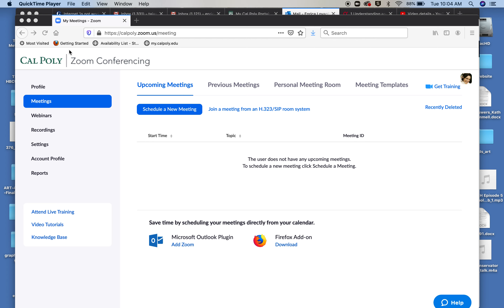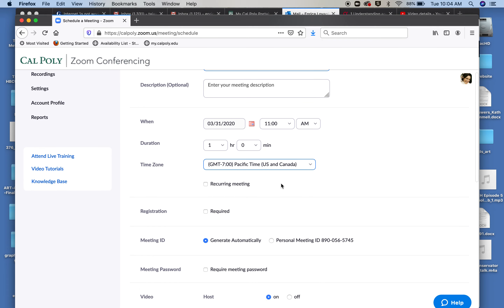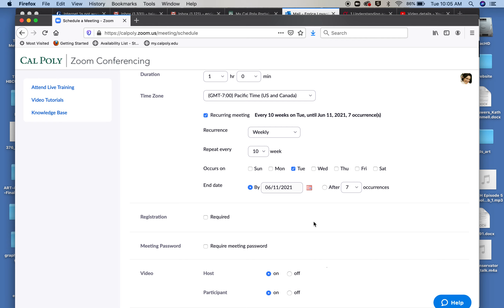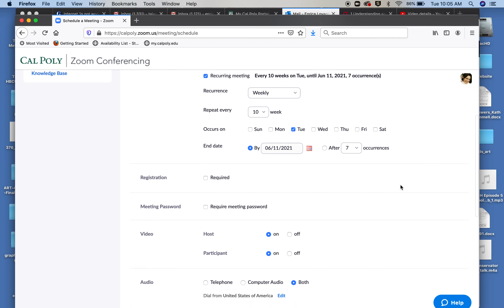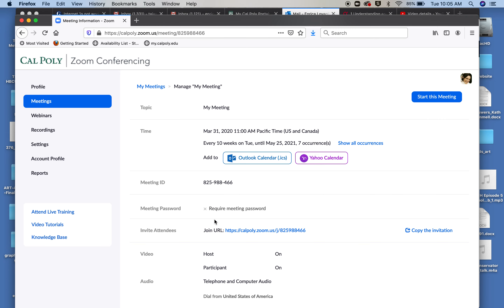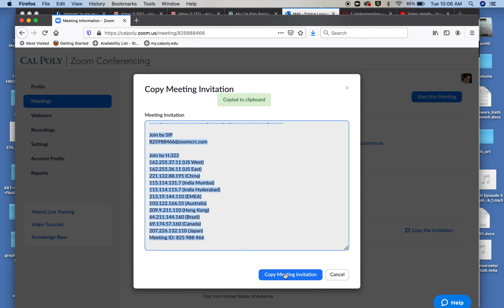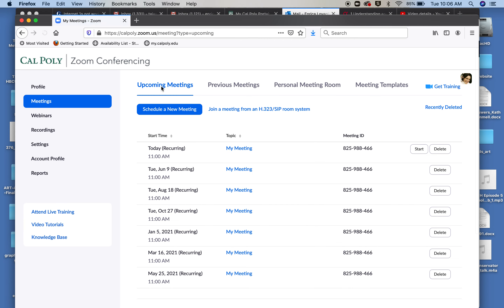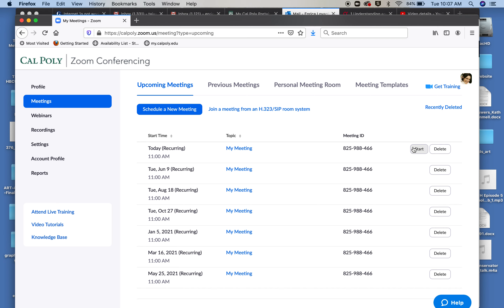How to set up zoom recurring meetings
If you plan to hold your class every week on zoom, this is a great method to set up recurring meetings. You'll set up the meeting as recurring only once, send the invitation email to the students only once, then every week, at the time of the class, you go on  zoom, in the "upcoming meetings" tab,  hit "start" and connect to the students.